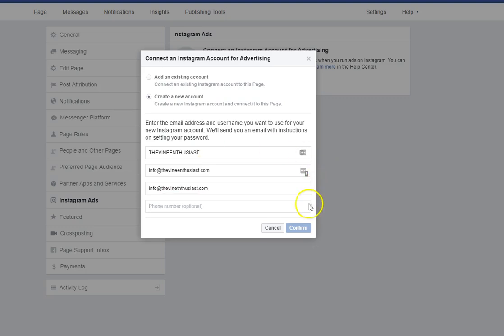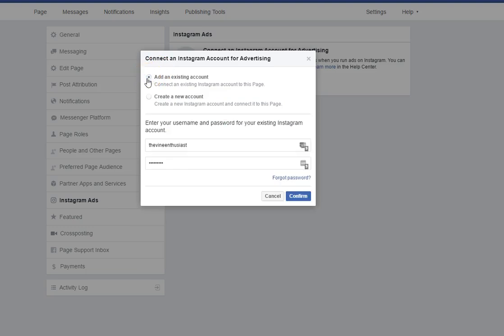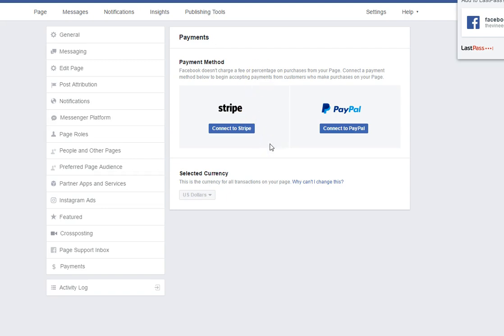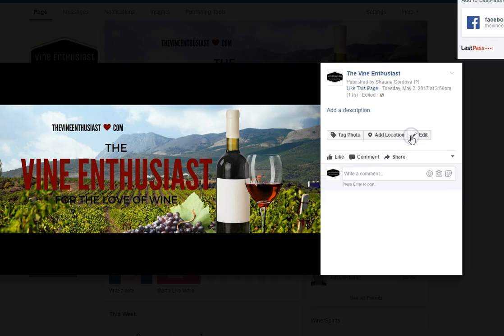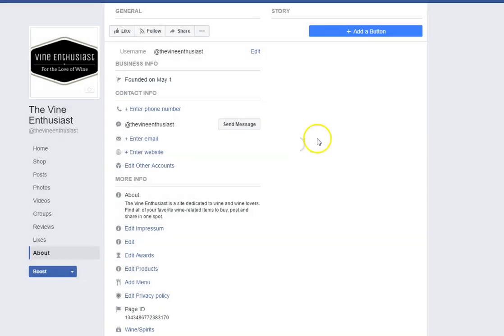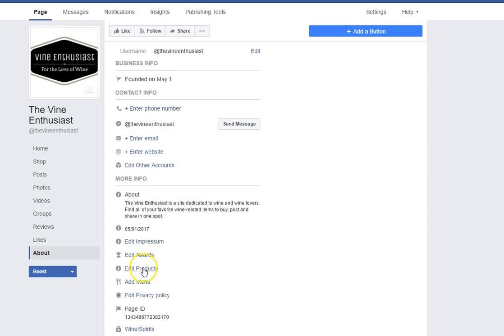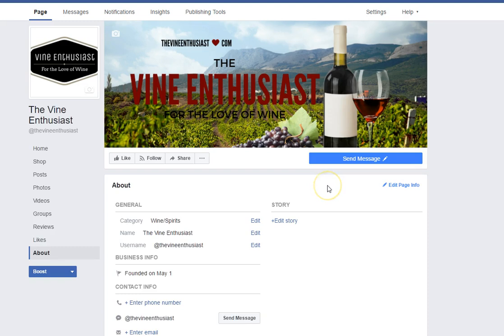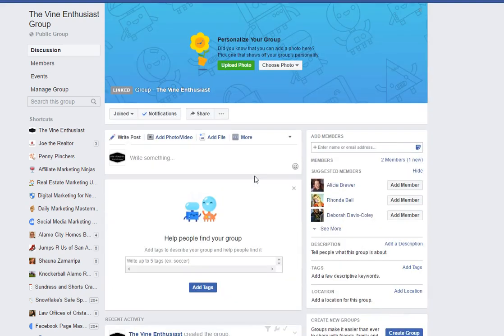HOW TO BUILD A KICK ASS FACEBOOK FAN PAGE: MODULE 4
This is the fourth course module about building a relevant Facebook fan page with a posting strategy designed to help you beat the changes in the algorithm. We use a blend of organic and paid strategies to help you get more fans, make more sales, earn more money and get more leads. You really don't want to miss this.